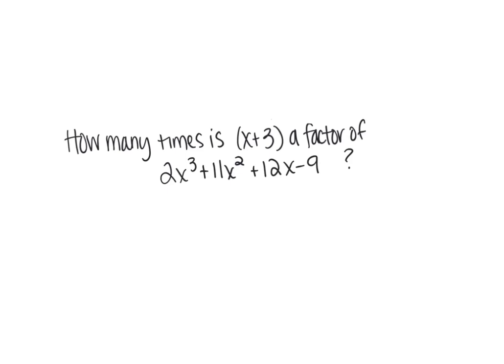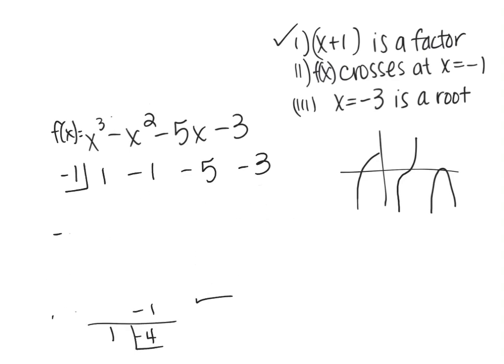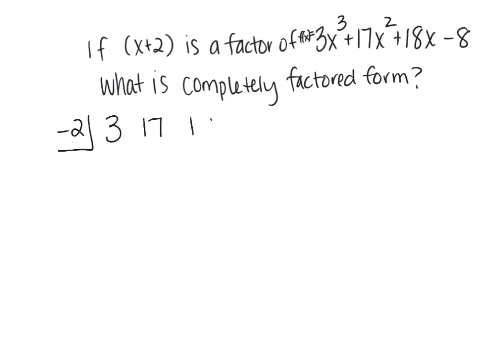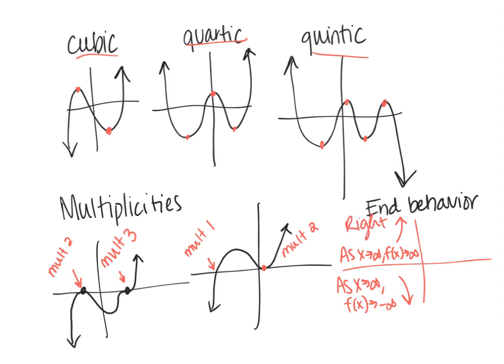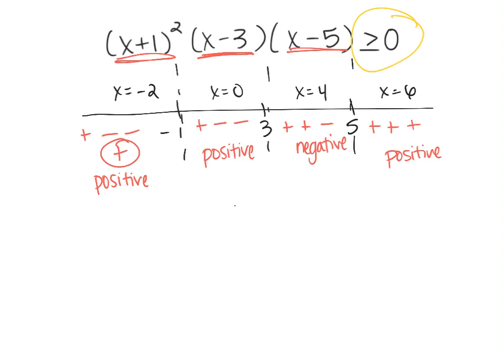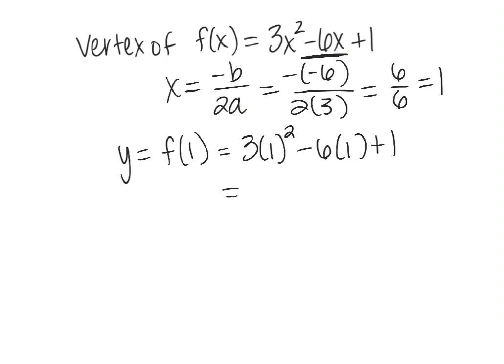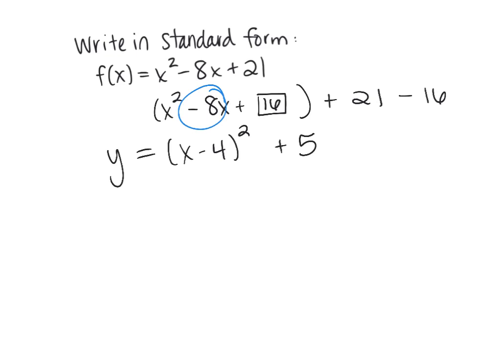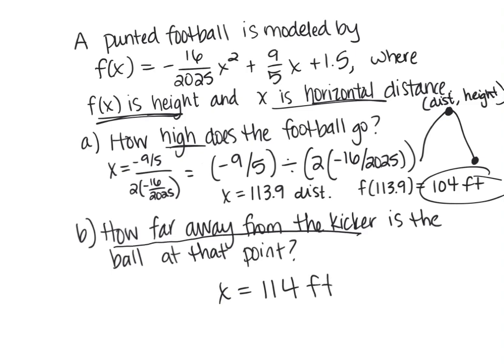161 gs quiz 2 hints